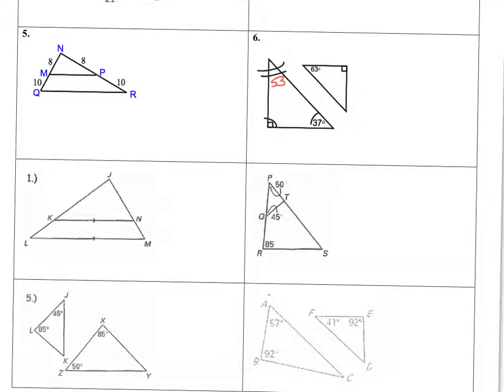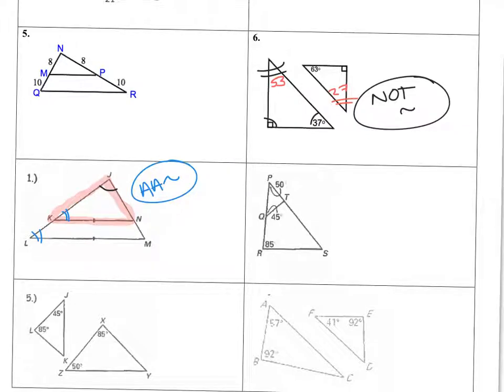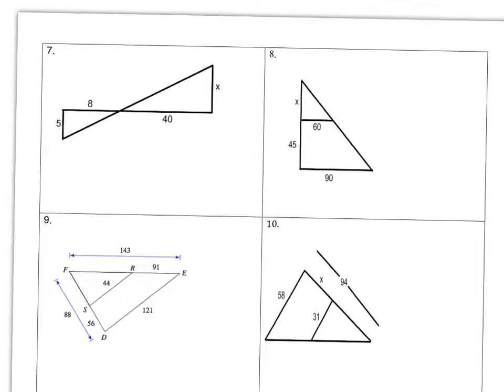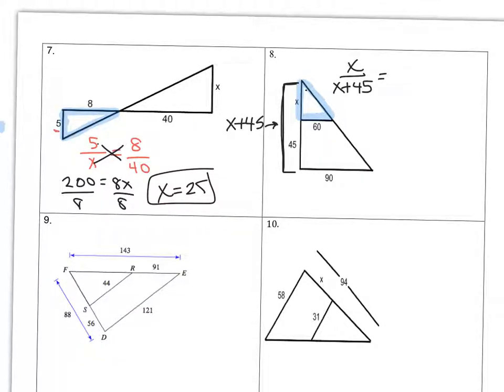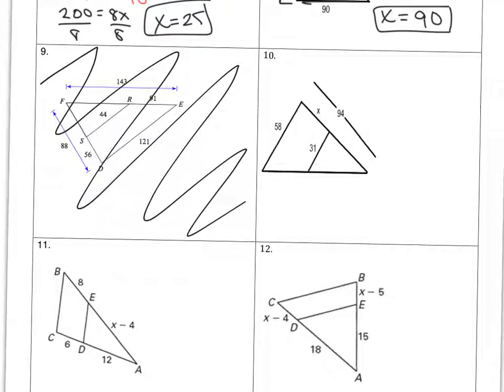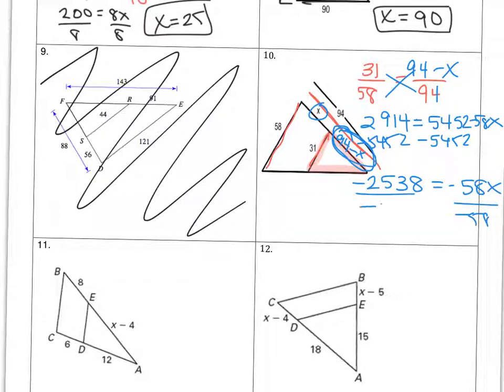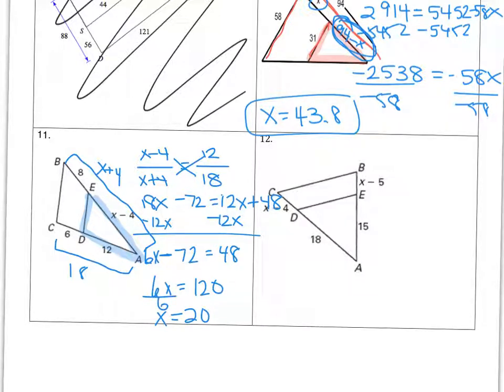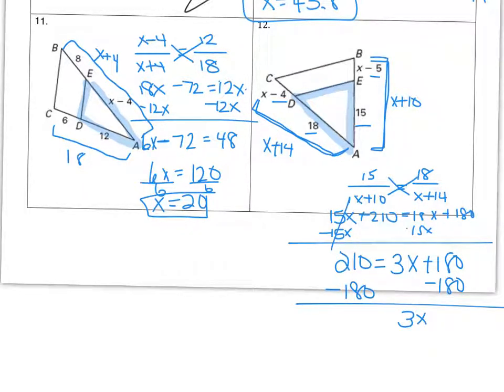Geo Similar Tri Video tricky probs